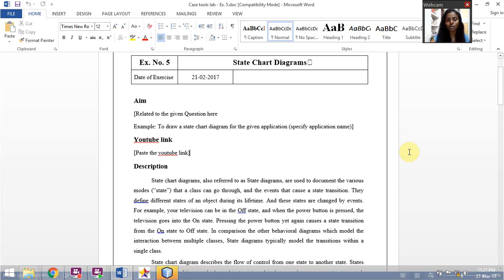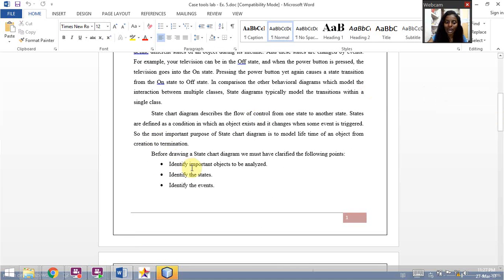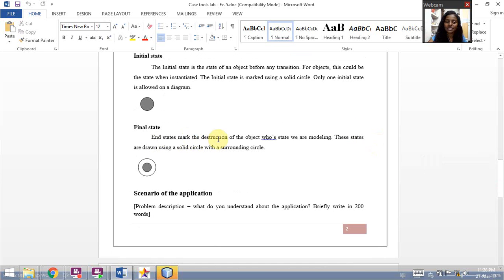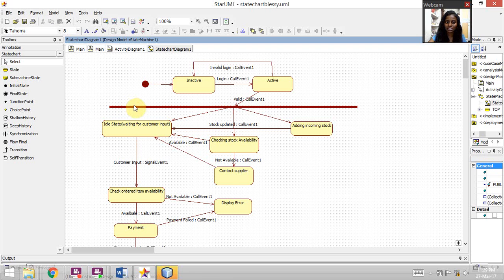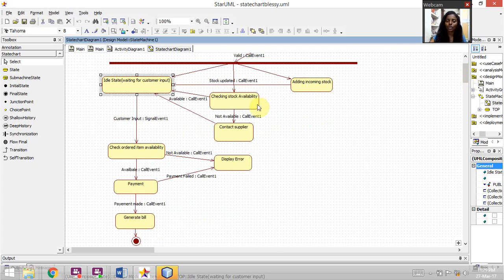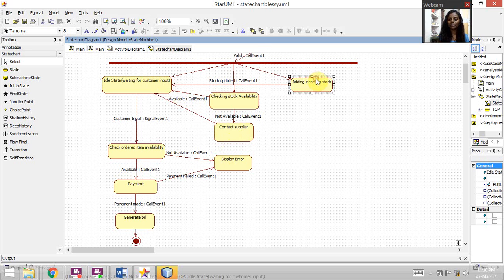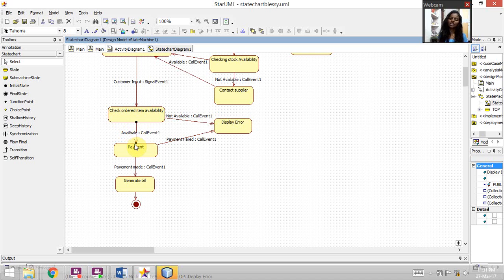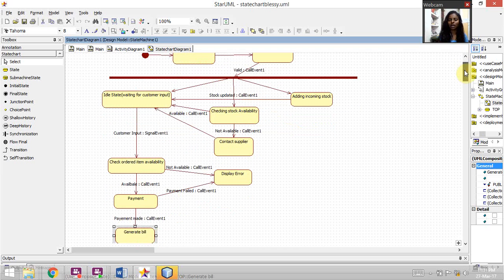Case Tools Lab 5 - State Chart Diagram